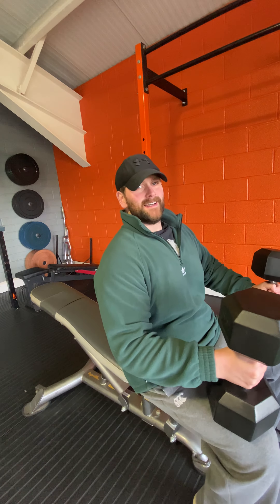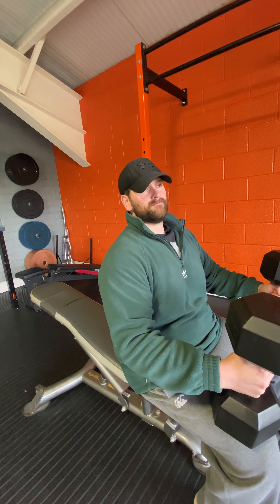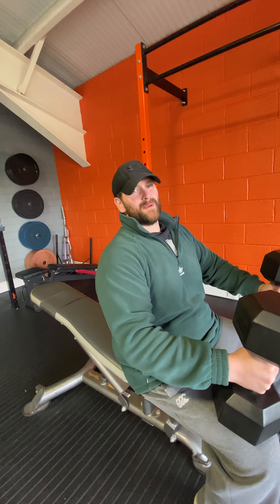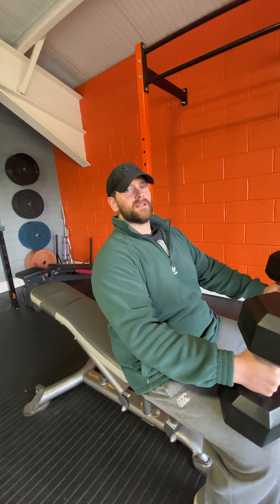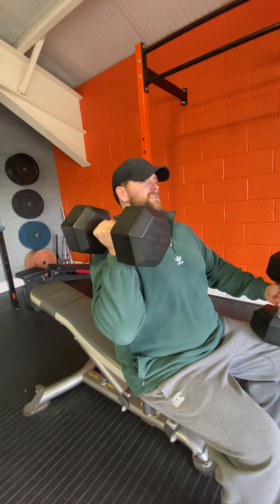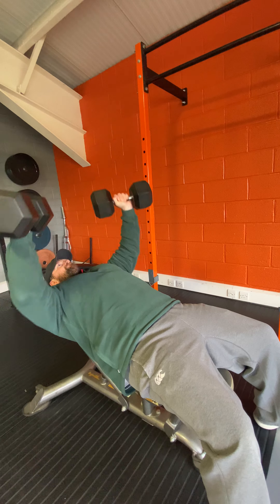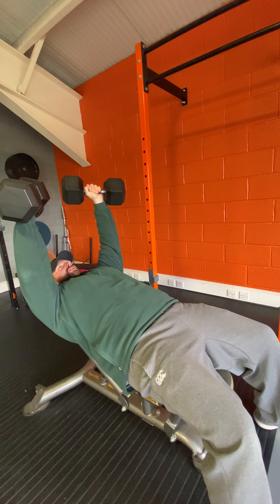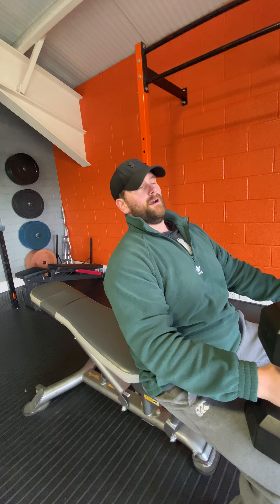How to lift Heavy Weights into position with crumpling like a crisp bag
‘I pick things up and put them down’

This is how you safely, move heavy weight into a start position and safely return without losing control

David
Transform Fitness